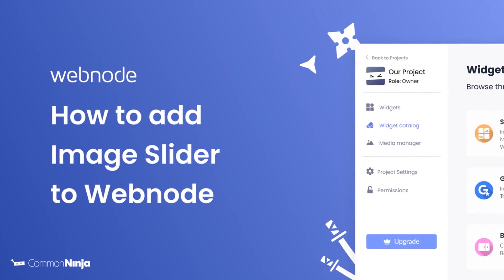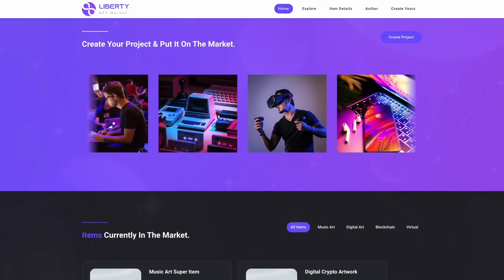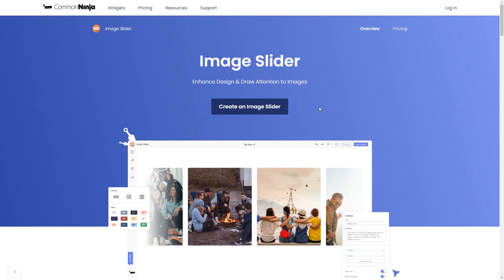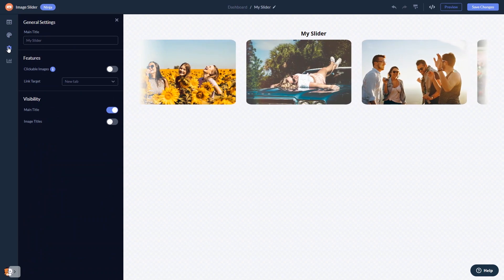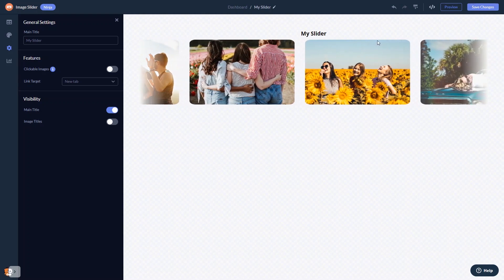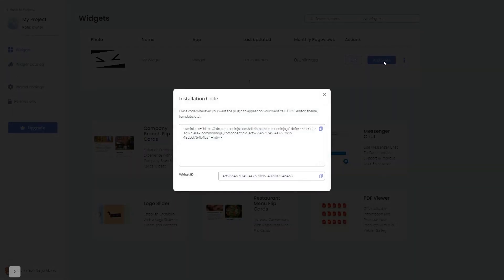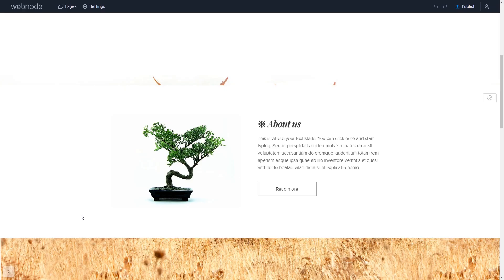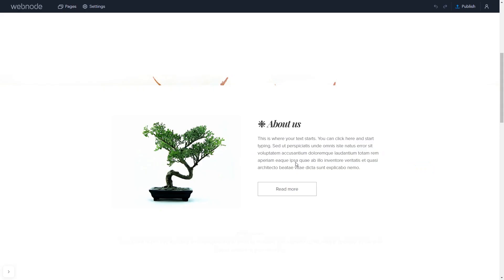How to add an Image Slider to Webnode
Common Ninja’s Image Slider widget is a visually appealing tool for drawing attention to images.
With it, you can display images on a continuous ticker, that will keep rotating and showing your images. It’s great for displaying your products or services, enhancing the design of your website, and adding animation to otherwise static web pages.

Video Timeline
00:00 About the Image Slider widget
00:27 Creating Image Slider widget
00:39 Editing the Image Slider widget
01:14 Adding the Image Slider widget to Webnode

The Image Slider widget for Webnode has a wide variety of customizable features, including:
- Hover effect
- Color effects
- Layout styles
- Clickable images